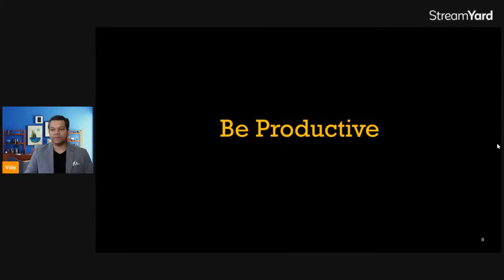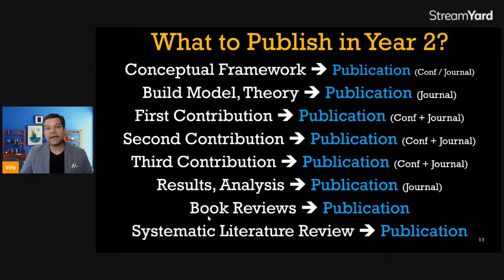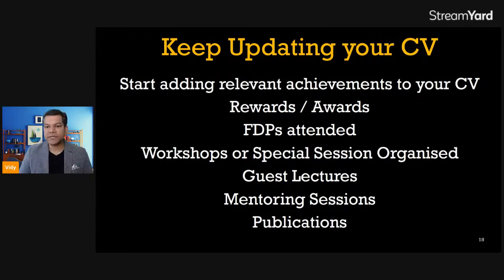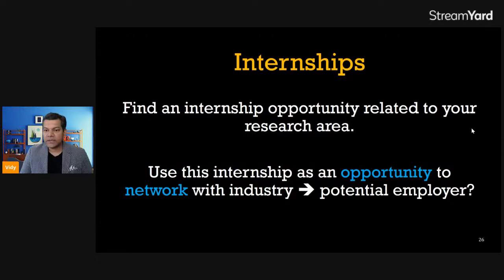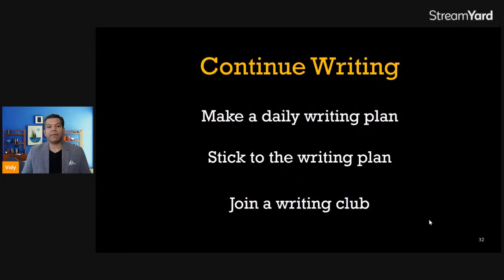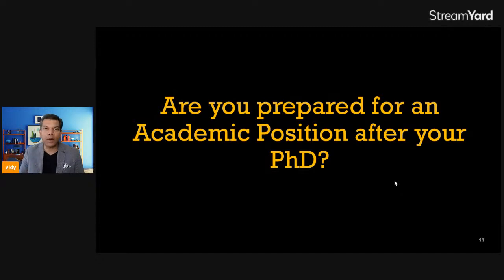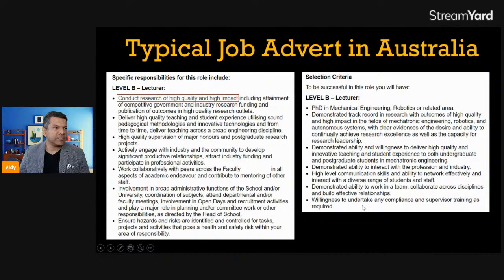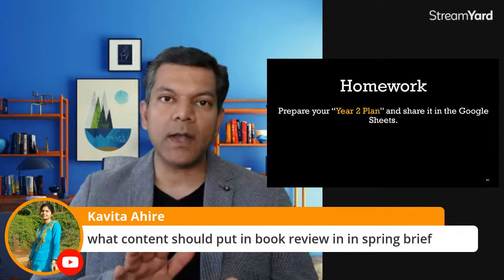How to Plan Your PhD in Year 2? Stress Free | PhD Planning by A/Professor Vidy Potdar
Let us start the Year 2021 by planning your Ph.D. research activities. In this three-series webinar, I want to work with you all to help you plan your research for 2021 and beyond.

In the first free webinar, I will be discussing activities for Ph.D. students who are in Year 1. I will give some pointers on what you should achieve in Year 1 at the same time, I will request senior Ph.D. students (from years 2, 3) and recent Ph.D. graduates, to provide their inputs in building a detailed month-by-month plan that will help all Ph.D. students in Year 1.

In the second free webinar, I will be discussing activities for Ph.D. students who are in Year 2. I will give some pointers on what you should achieve in Year 2 at the same time, I will request senior Ph.D. students (from year 3) and recent Ph.D. graduates, to provide their inputs in building a detailed month-by-month plan that will help all Ph.D. students in Year 2.

In the third free webinar, I will be discussing activities for Ph.D. students who are in their final year or Year 3. I will give some pointers on what you should achieve in Year 3 at the same time, I will request recent PhD graduates, to provide their inputs in building a detailed month-by-month plan that will help all PhD students in Year 3.

At the end of the three webinars, I hope to design a detailed step-by-step and month-by-month plan that all Ph.D. researchers can follow.

I need your help and your active participation in this webinar series as I believe a collective effort of all beautiful and smart minds around the world will lead to a thorough plan that will benefit everyone.

Register now and get all your friends to join the webinar series.